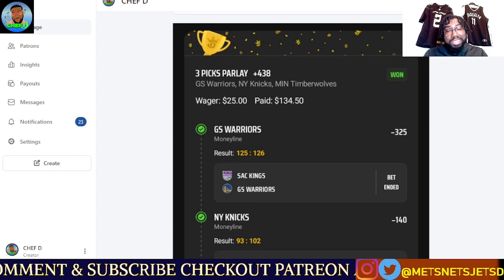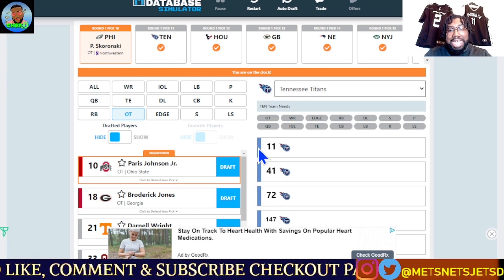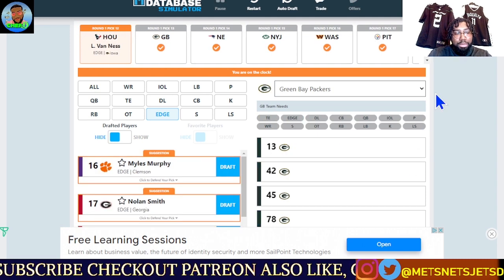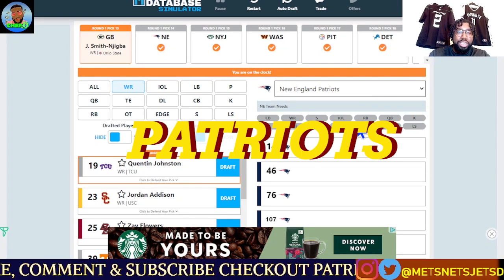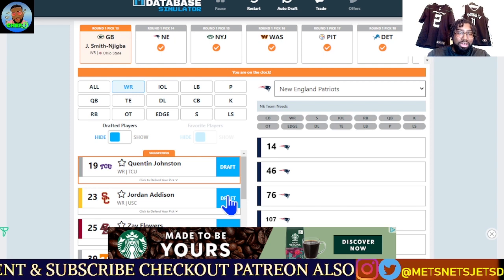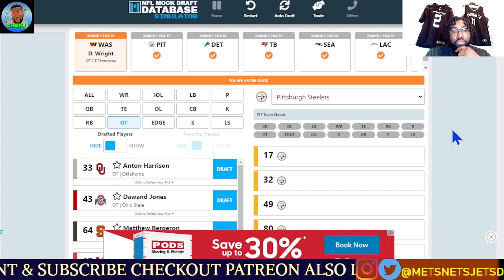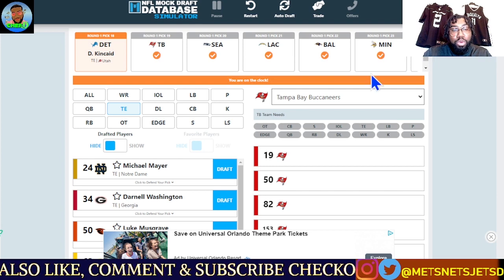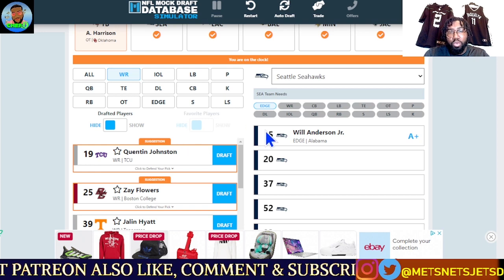NFL MOCK DRAFT 1st ROUND PICKS 11-20 | CHEF D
Revealing my picks 11-20 of the 1st Round Draft.